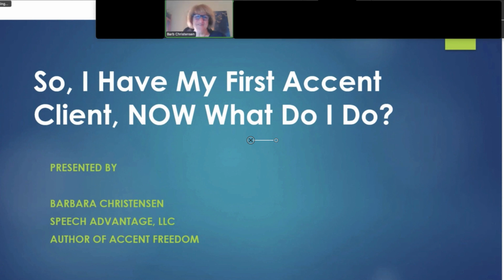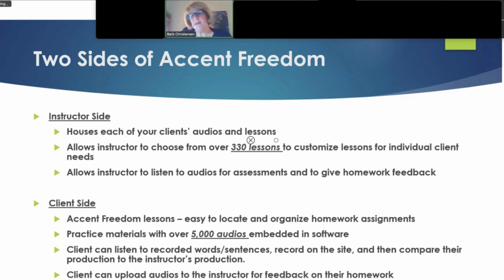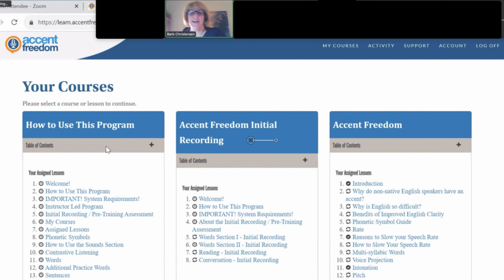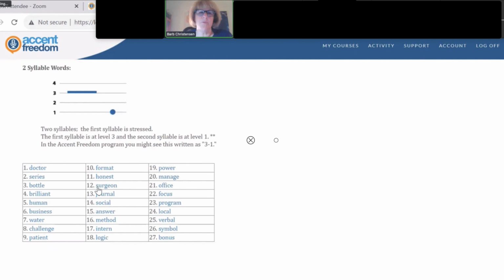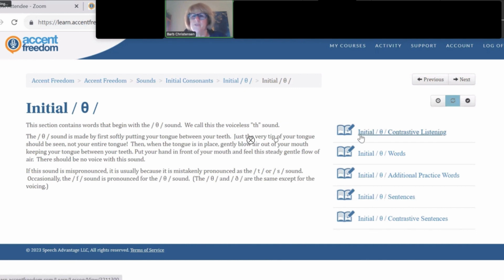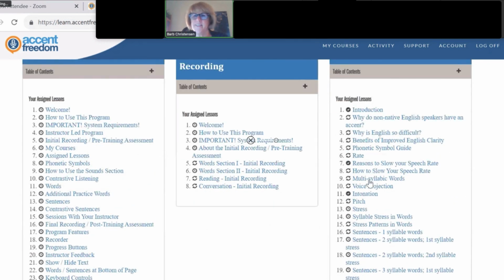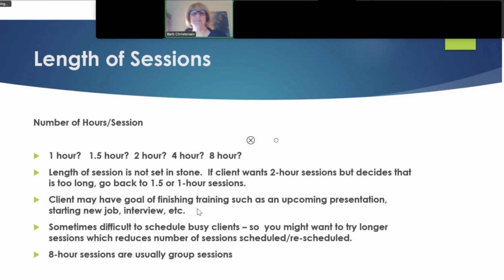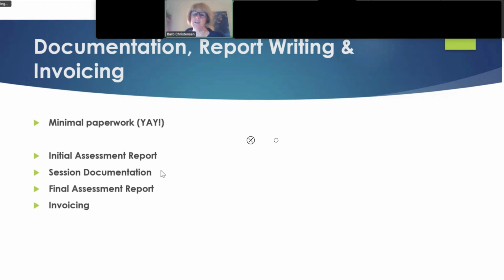My First Accent Client, Now What?